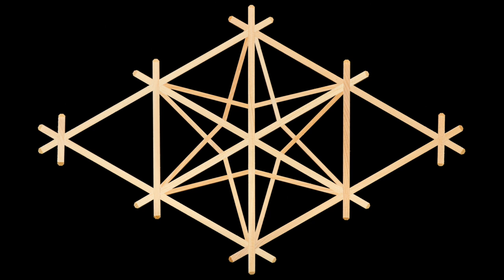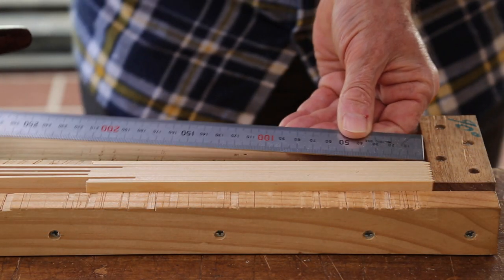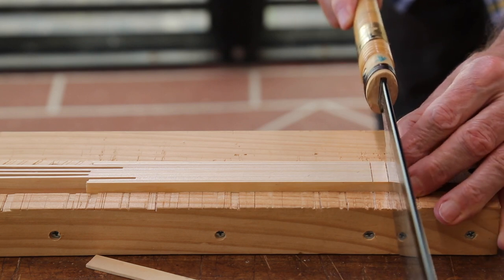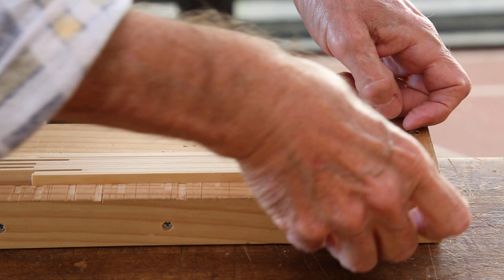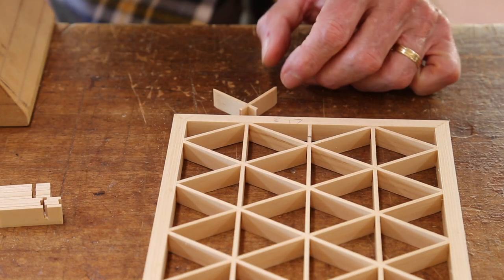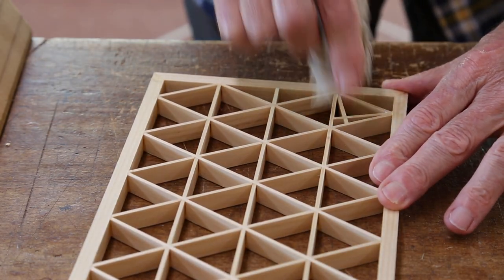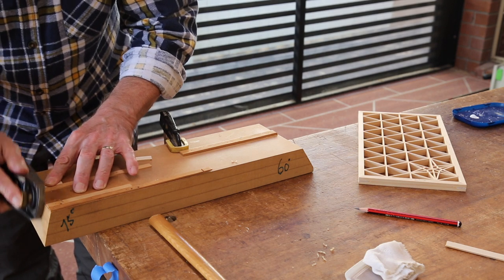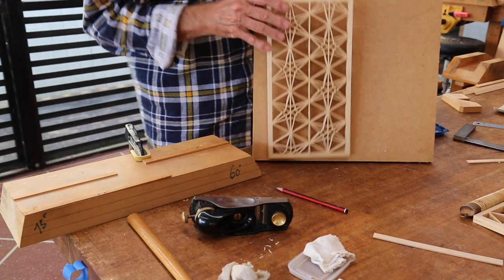Shoji and kumiko patterns — 11 Kasane rindō pattern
In this video, I show how to make the very simple but very attractive kasane rindō pattern.

The saw I use in the video, and the one I strongly recommend for all kumiko work is the Nakaya EAKS D210C crosscut dozuki saw. An excellent saw with perfect balance.

The timber I use is hoop pine.

Also available in all other Amazon stores.

*More than 100 different patterns with detailed easy-to-follow instructions.